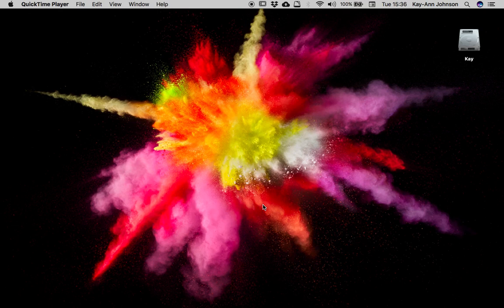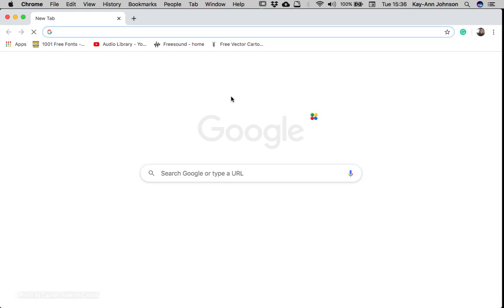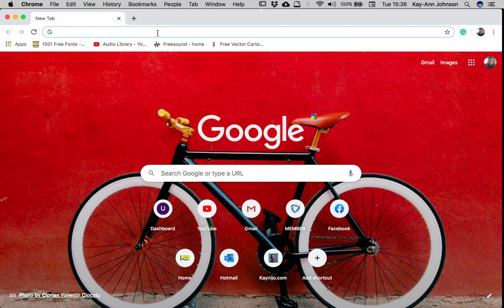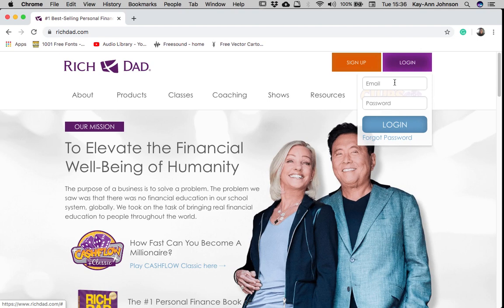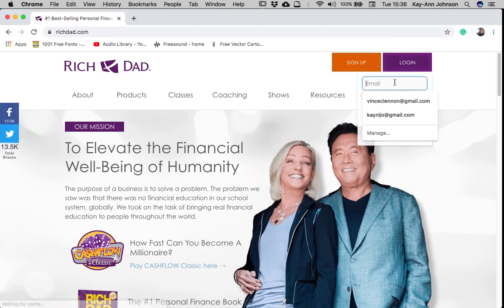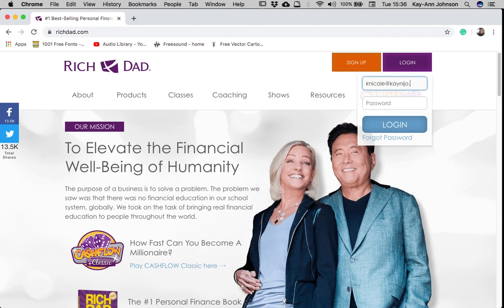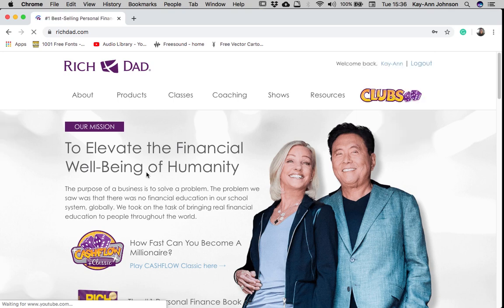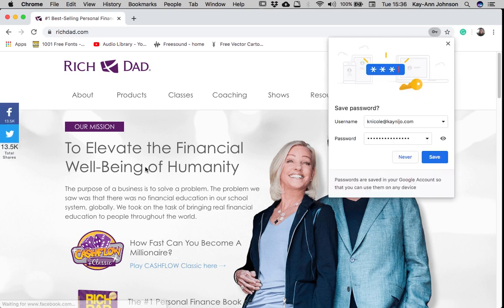CASHFLOW Classic | How to log into your account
CASHFLOW Classic is a free online investing game that makes learning to invest fun.  It was created by Robert and Kim Kiyosaki.

They believe that the best way to learn isn’t done reading textbooks or listening to lectures.  They believe the best learning is accomplished by doing the real thing.

The game teaches:

1. how to invest without losing your money;
2. the difference between how the rich, the poor and the middle-class make money;
3. why it’s not how much you make—but how much you keep—that makes you rich; and
4. that gameplay reflects your behavior in real life.